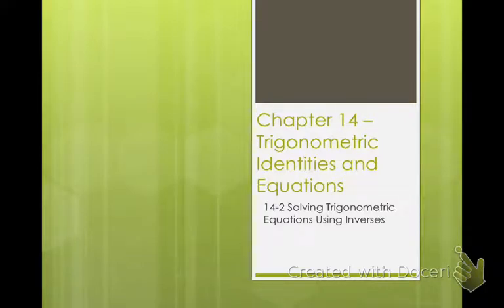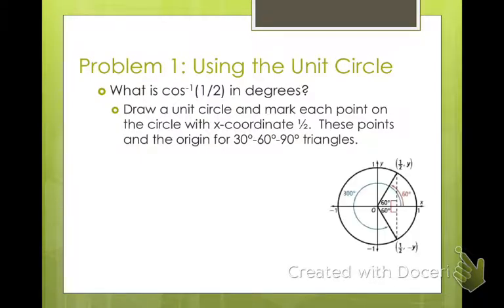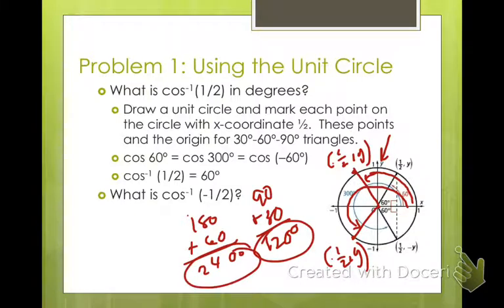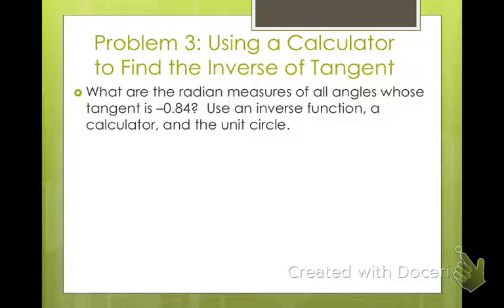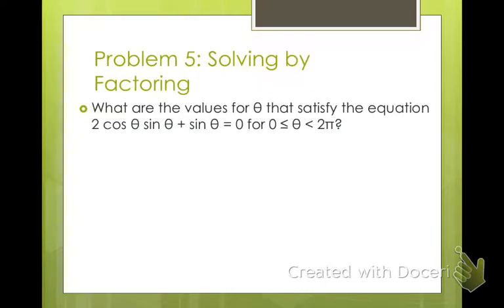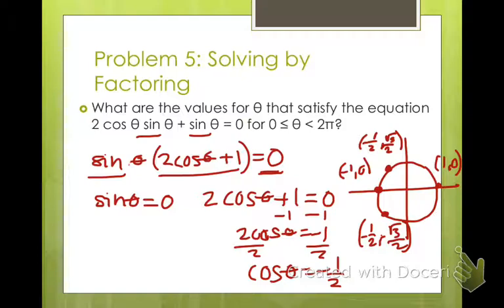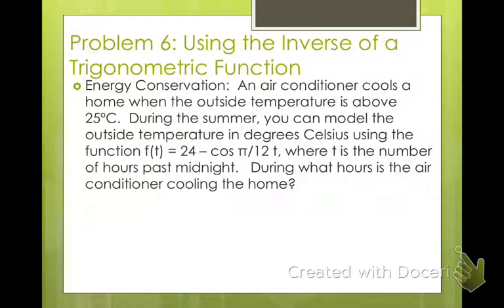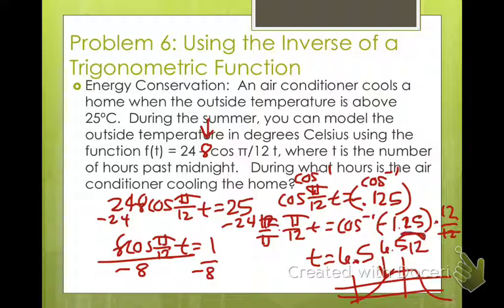Algebra 2 Solving Trigonometric Identities Using Inverses (14-2)